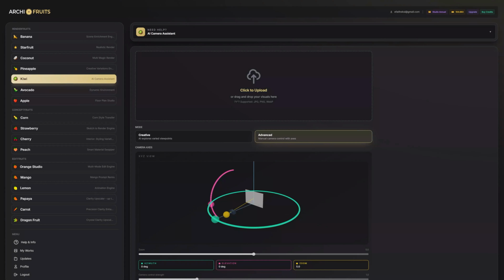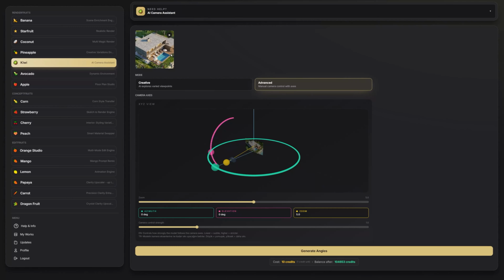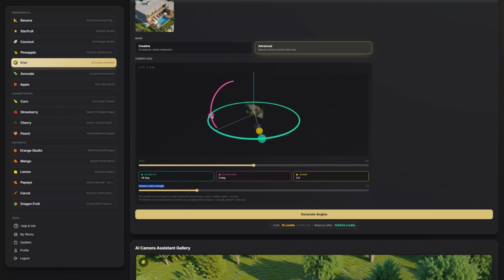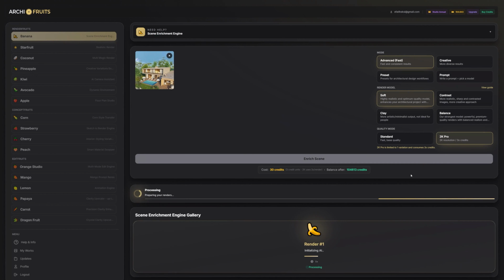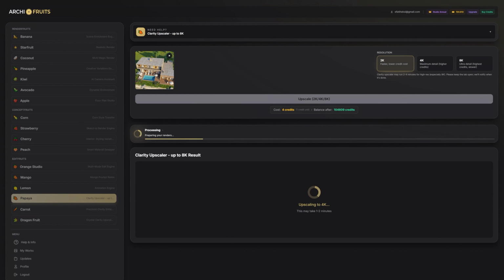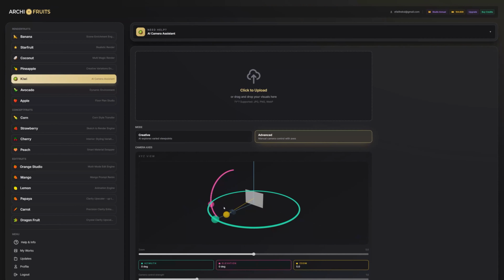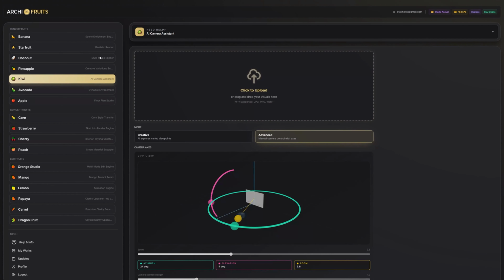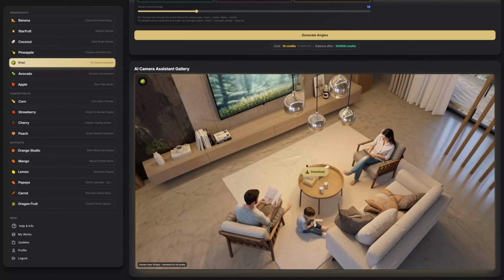Say Goodbye to Rendering Times! A Method for Generating Different Angles from a Single Image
Hi everyone! In this video, I'm sharing a technique that will revolutionize the design world: creating different and realistic camera angles from a single image.

We're leaving behind the hours-long rendering process that traditional methods require. Using the power of artificial intelligence, I'll show you step-by-step how to manipulate a single frame, add depth, and create new visuals from different perspectives. This method, a lifesaver especially for architects, designers, and content creators, will allow you to prepare your projects for presentation much faster.

Extracting data and analyzing depth from a single image.

Things to consider when creating different perspectives.

Using tools to speed up your workflow.